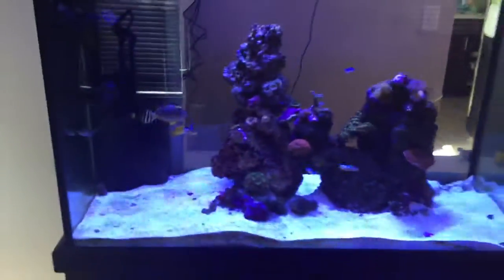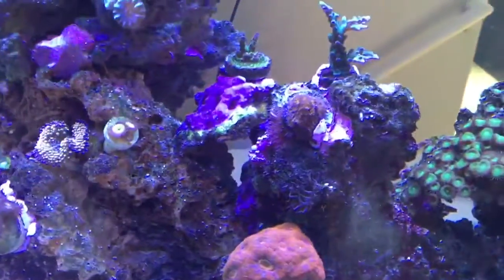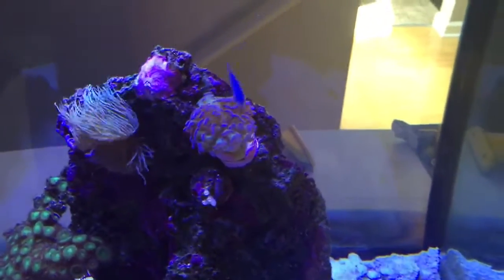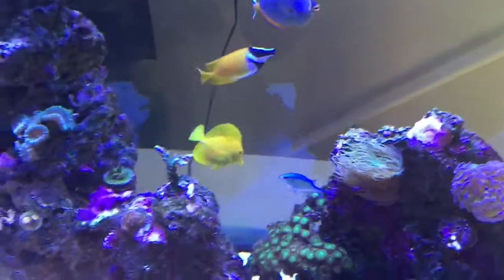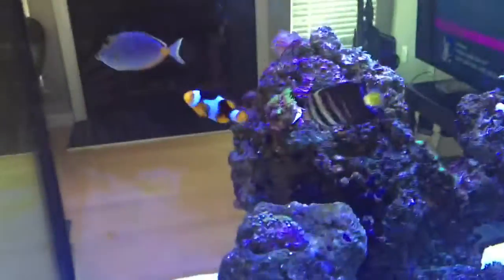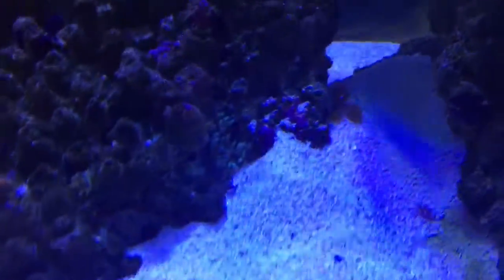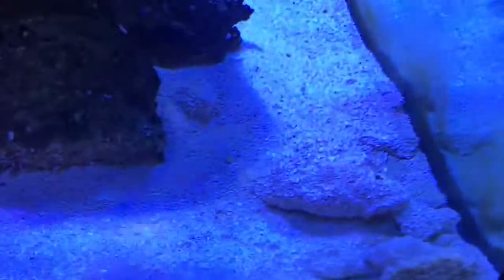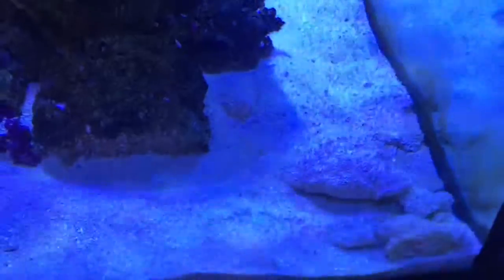150 gallon reef tank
150g reef tank month four